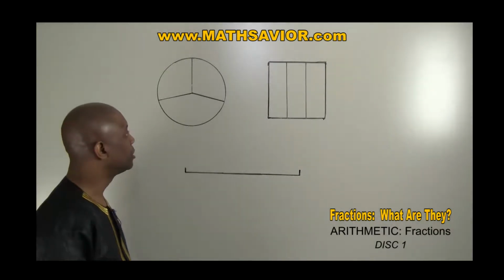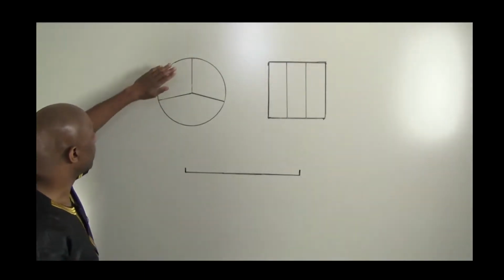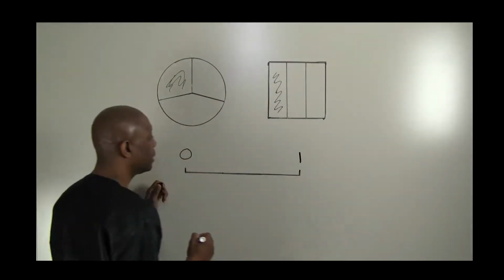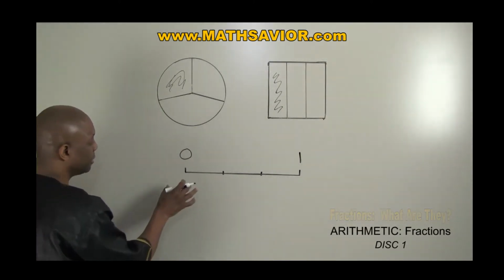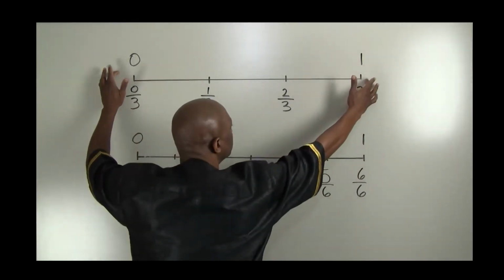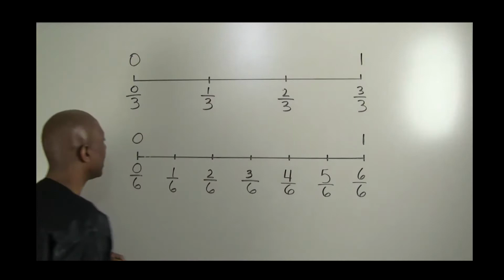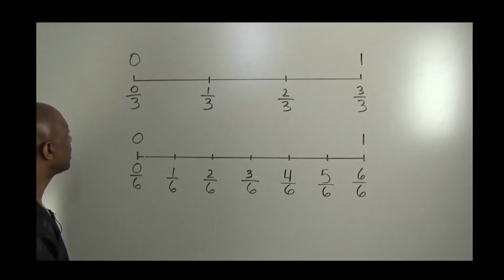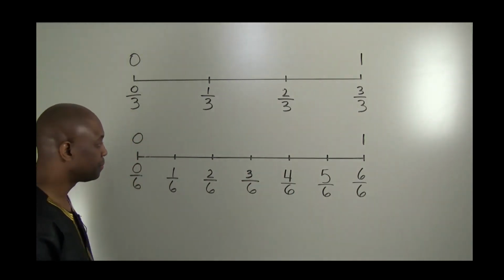FRACTIONS: What Are They?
This is a short segment on fractions from the MATHSAVIOR ARITHMETIC: Fractions DVD disc 1.